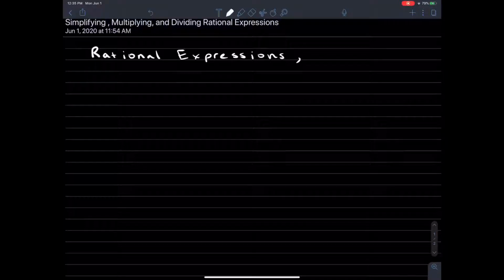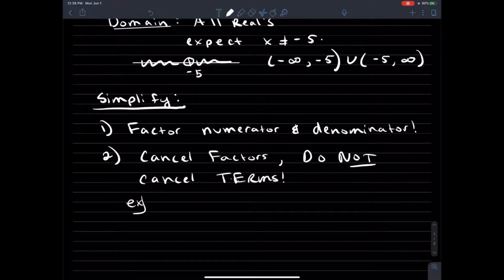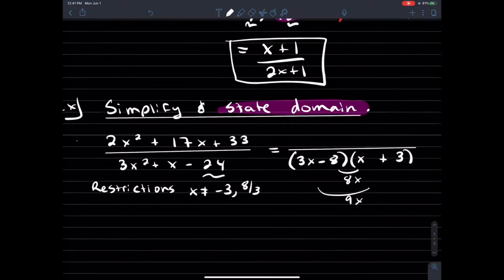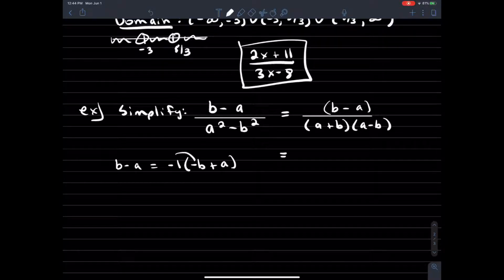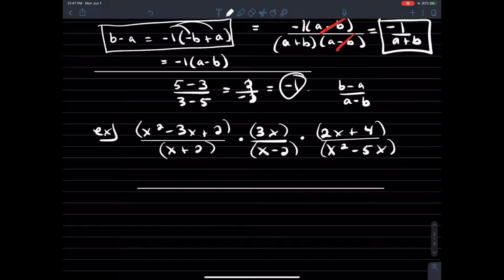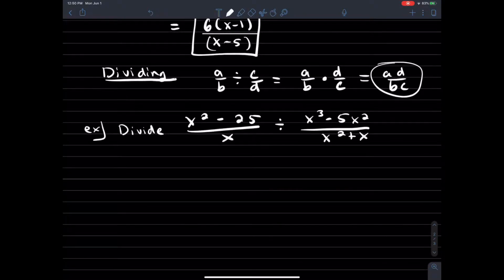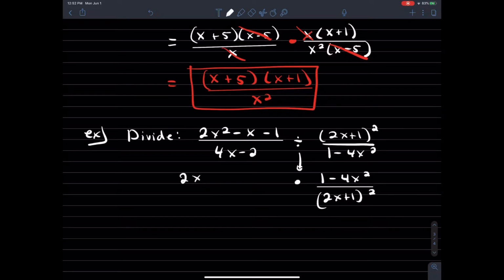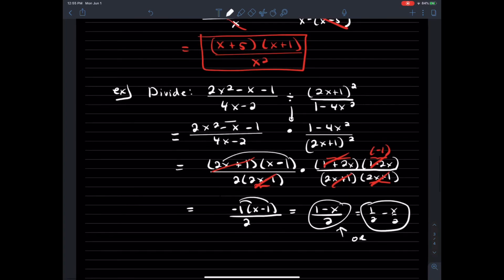Simplifying, Multiplying, and Dividing Rational Expressions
In addition we will look at the domains and restrictions of Rational Expressions.